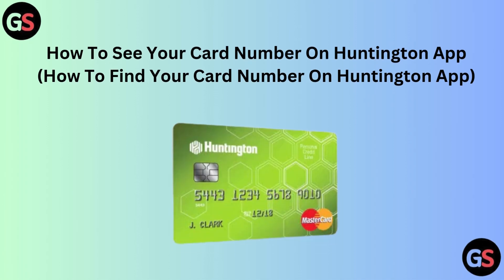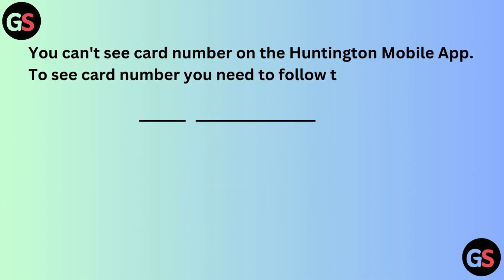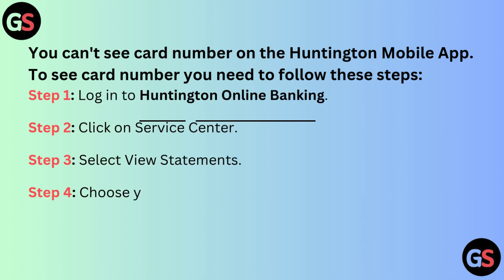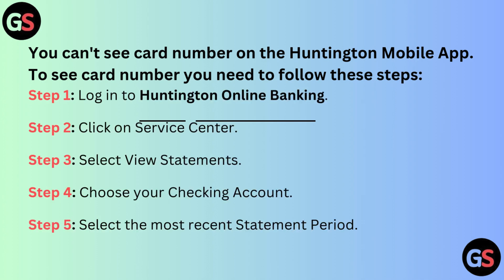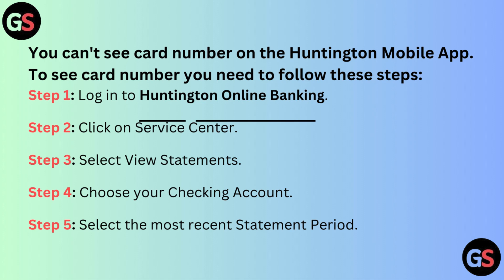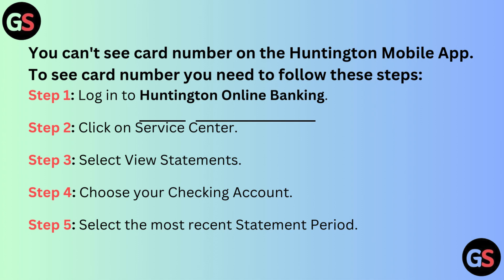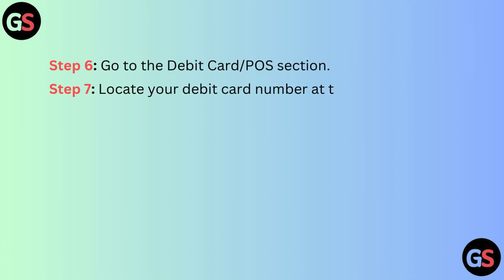How To See Your Card Number On Huntington App (How To Find Your Card Number On Huntington App)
In this comprehensive tutorial, we’ll show you how to find your card number in just a few simple steps. Whether you need your card number for online shopping, payments, or security verification, we’ve got you covered!  Discover the features of the Huntington App and learn expert tips to navigate it like a pro.